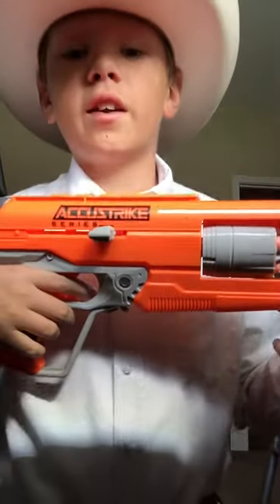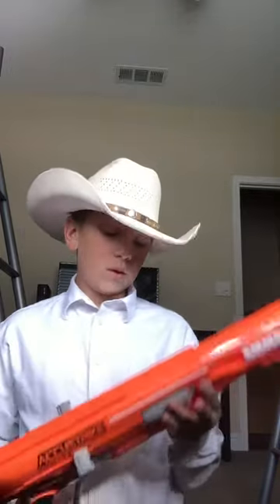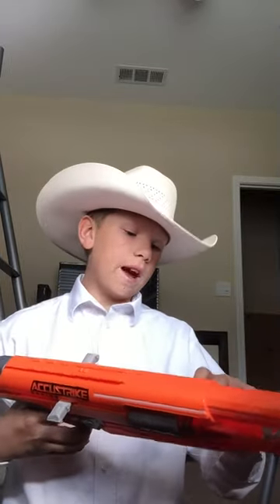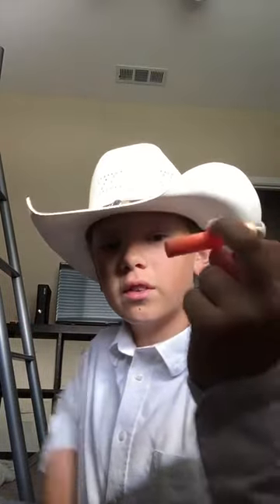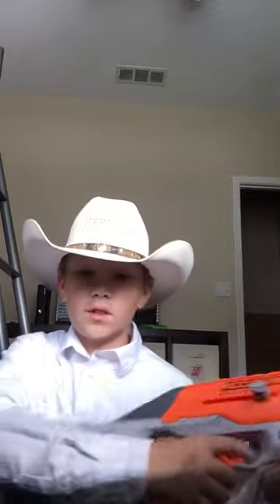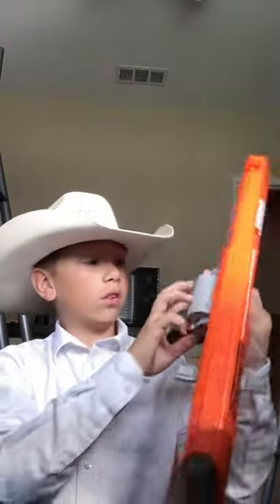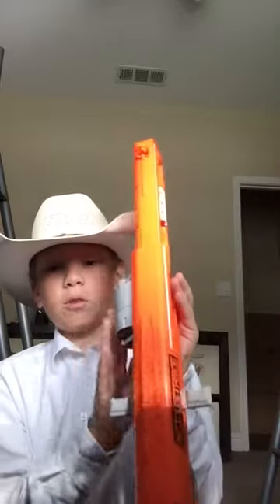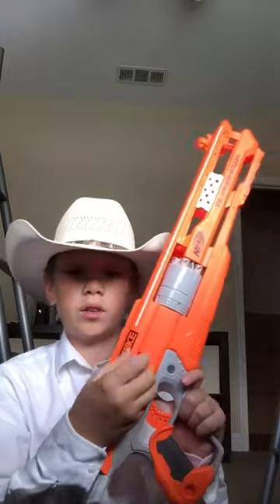Nerf alfahawk reveiw